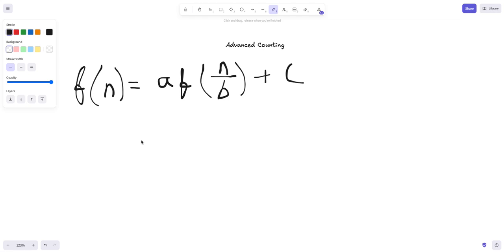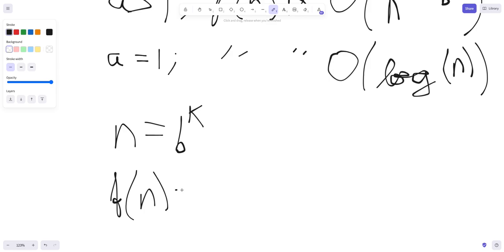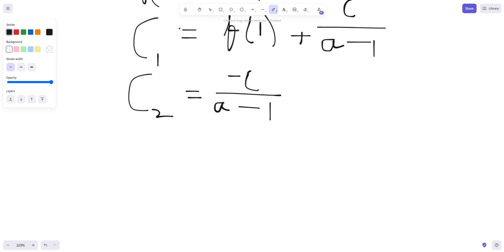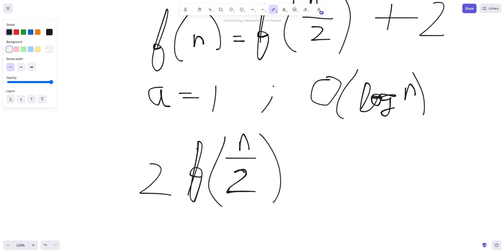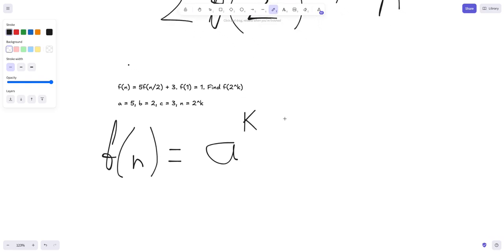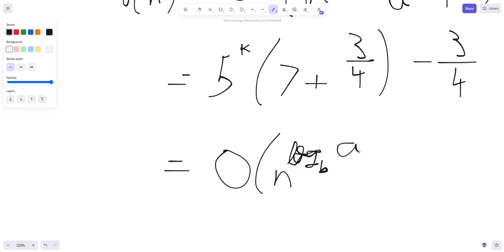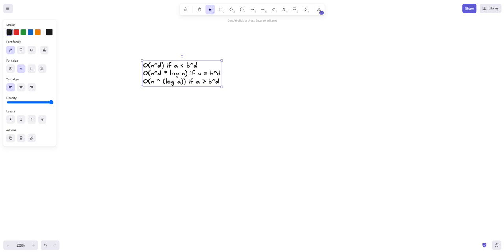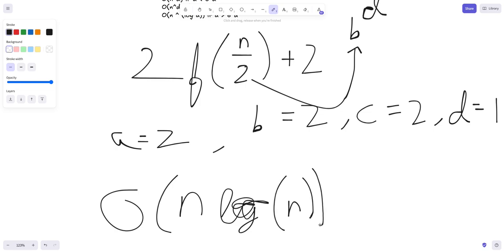Advanced Counting: Divide and Conquer Part 3